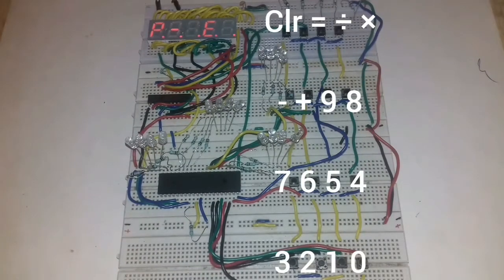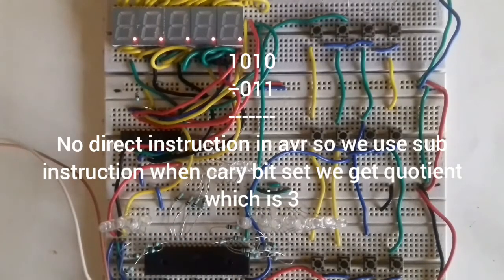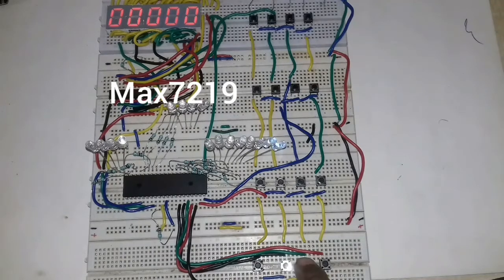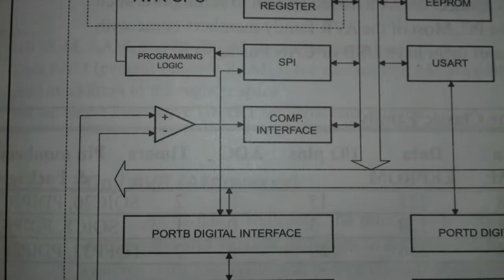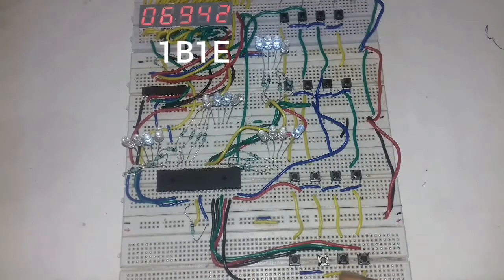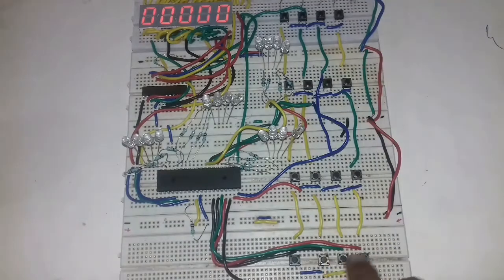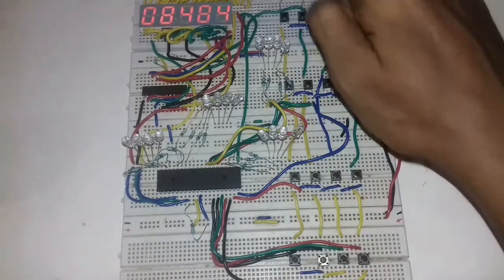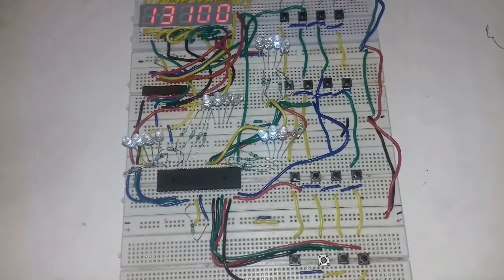calculator on breadboard episode 1{english}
happy republic day !